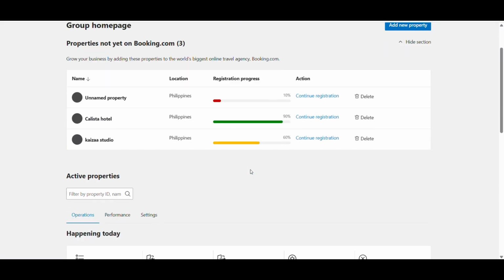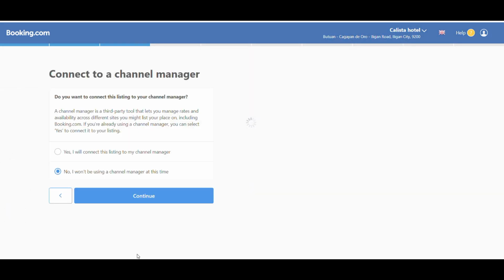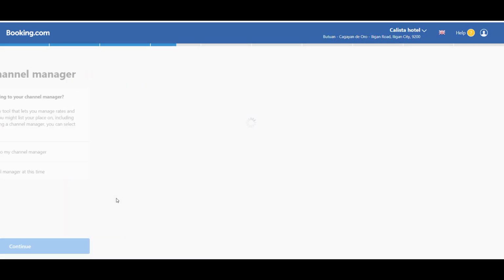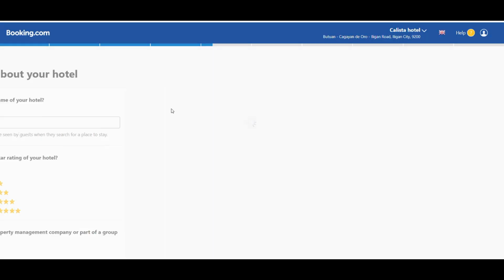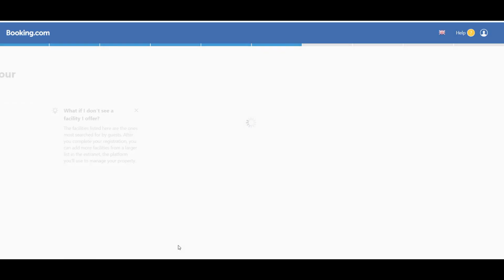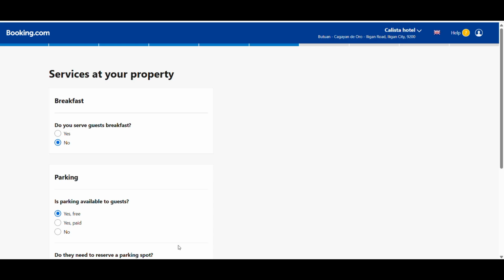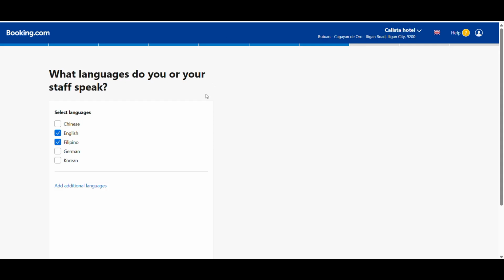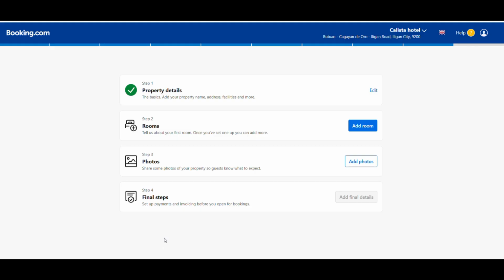How To Verify Property On Booking.com (Best Method)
Learn the best method for verifying your property on Booking.com in this helpful video tutorial.